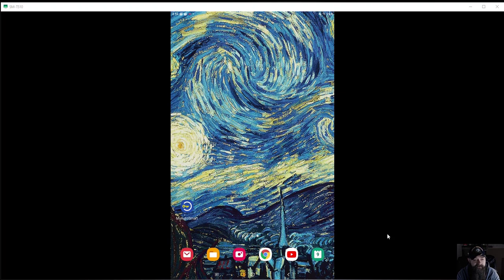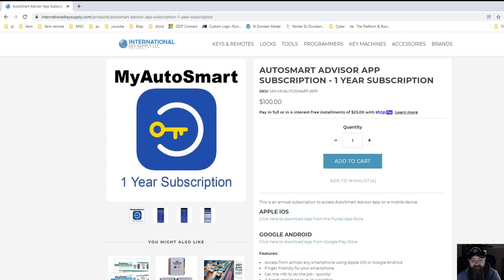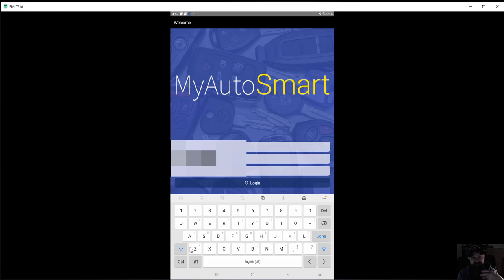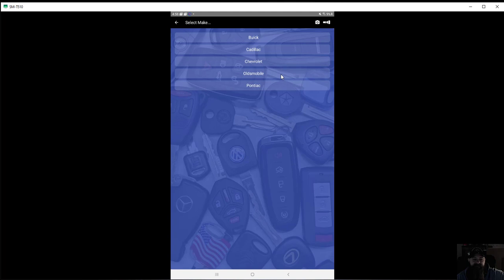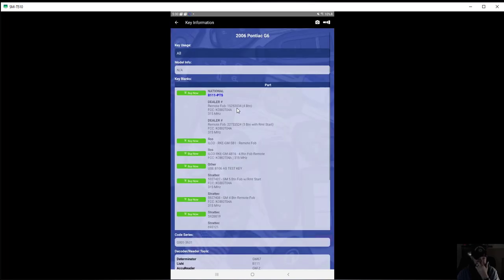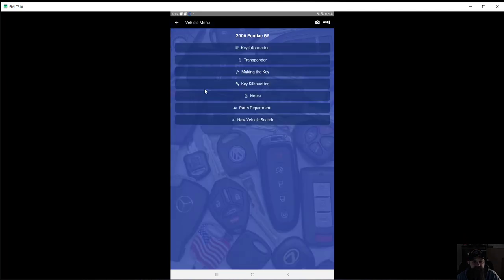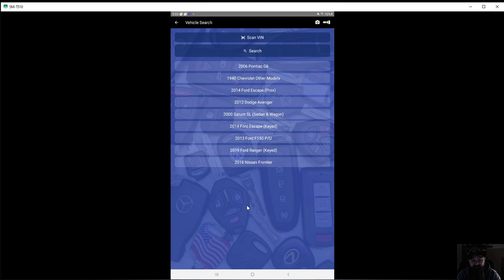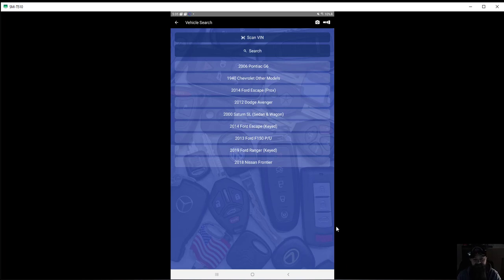Review AutoSmart Subscription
Still learning the automotize side of Locksmithing so I'm always looking for resources.  In this video I demonstrate the AutoSmart app.  This contains all the information from the AutoSmart book series by Michael Hyde (link below).  What drew me to the app versus the book series, is that the per year cost vs keeping updates is lower in my opinion.  The app gets regular updates where the book are static information.